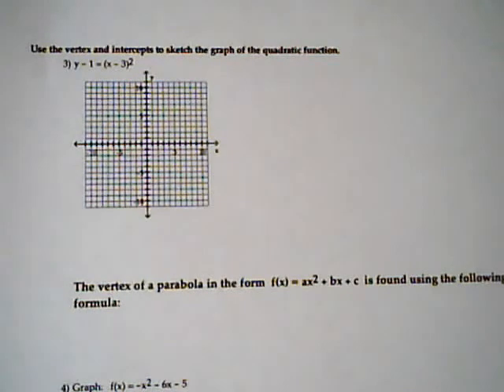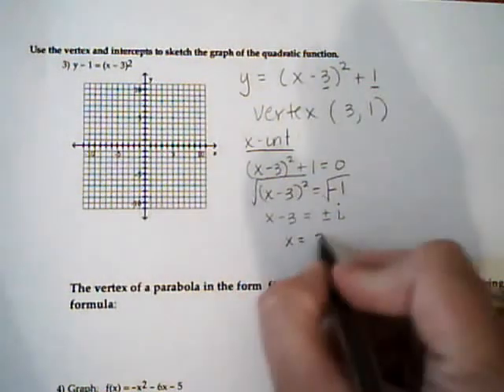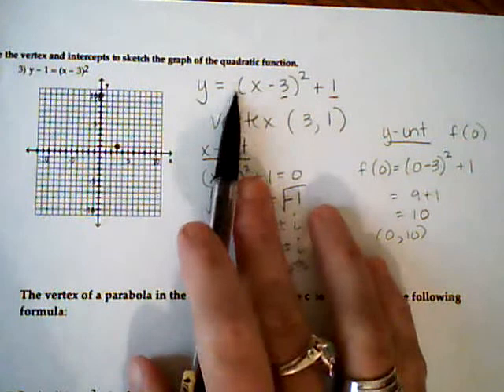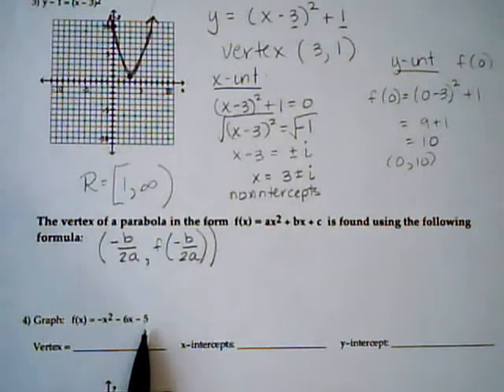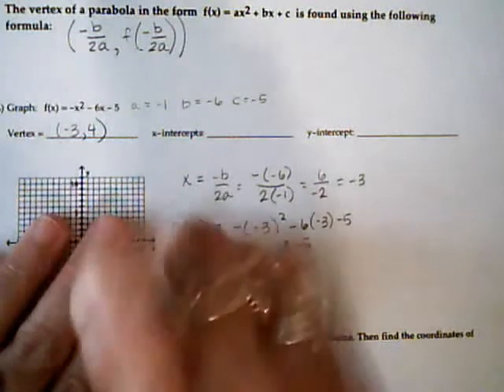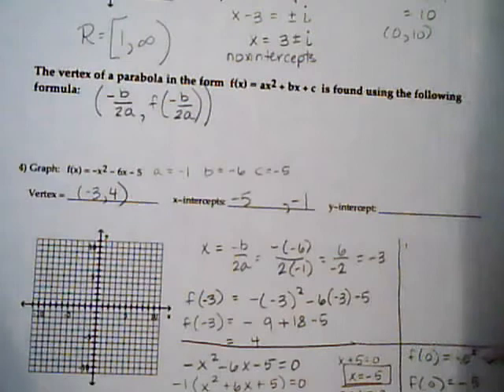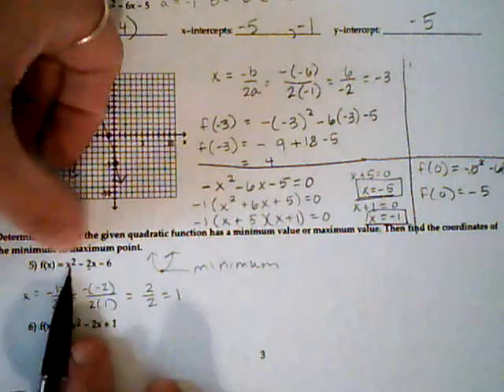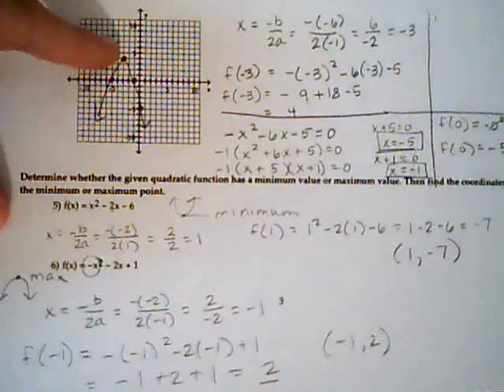Precal Sec. 2.2 Part 3.wmv